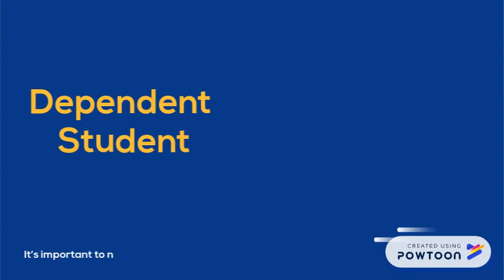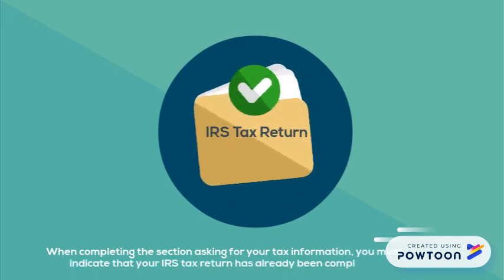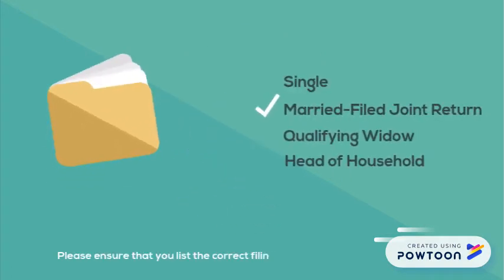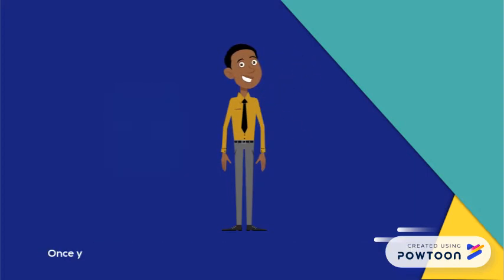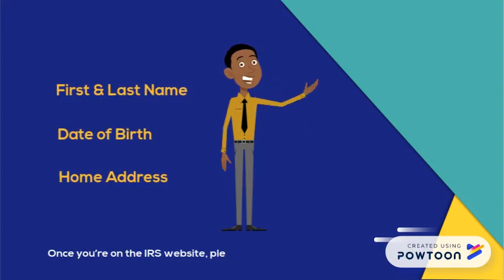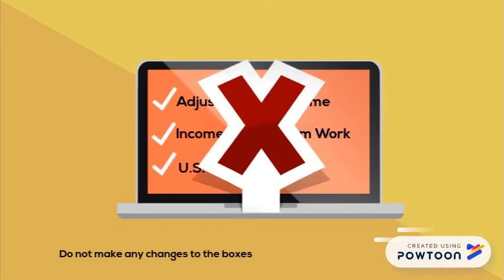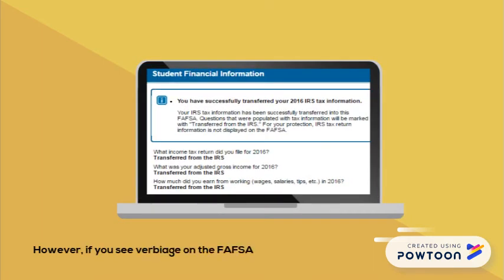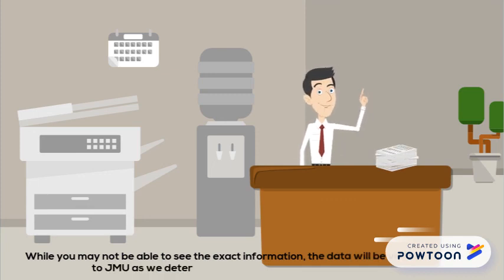IRS Data Retrieval Tool